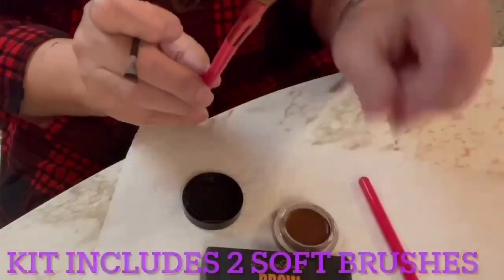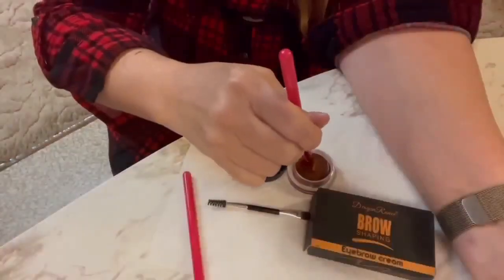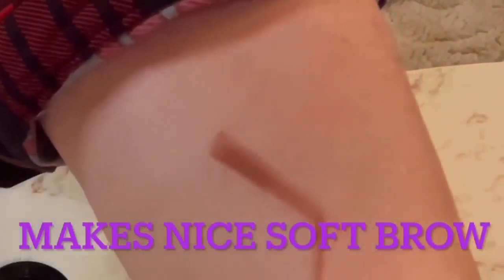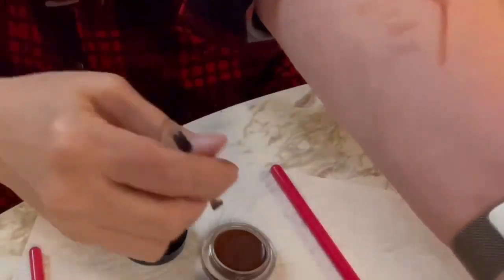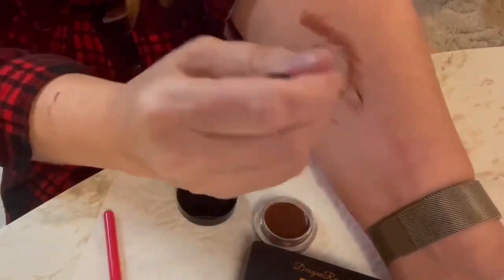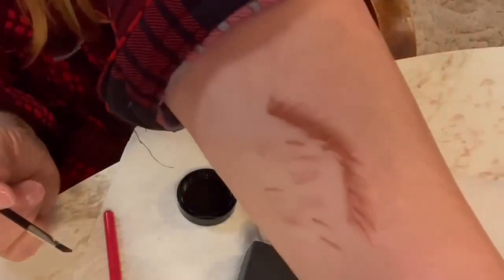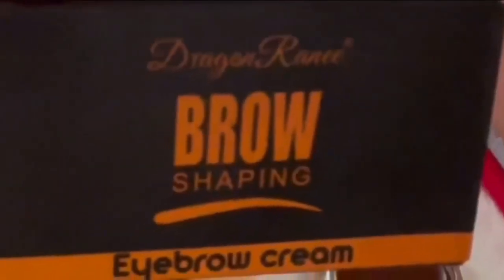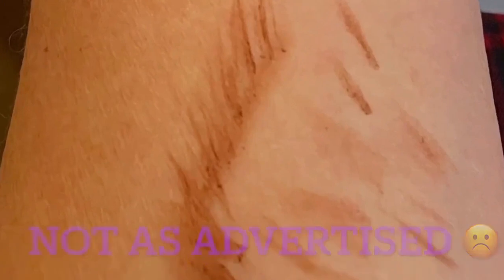Brow brush set - Product review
Brow product promises tiny hair like strokes with one brush! Does it work?